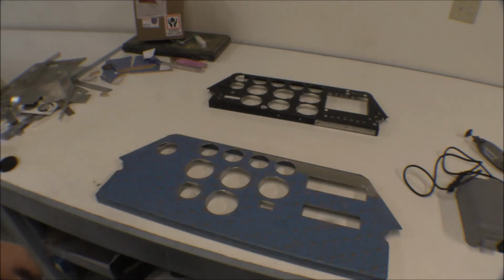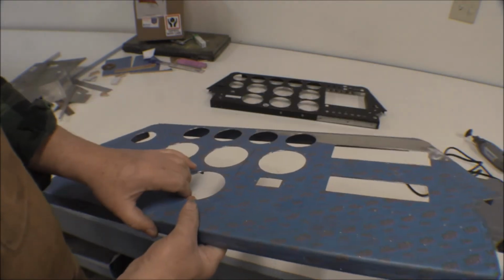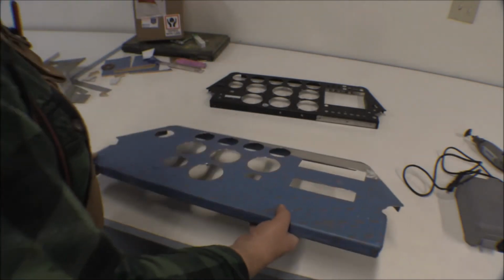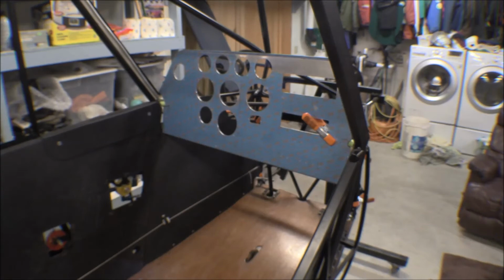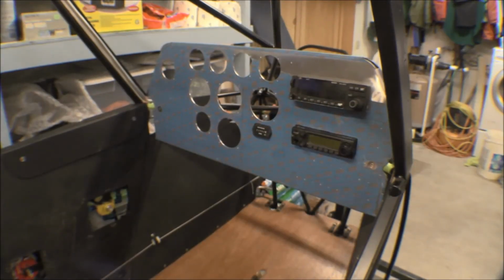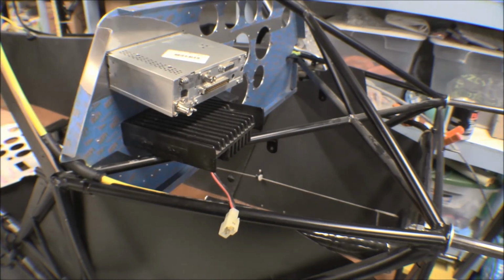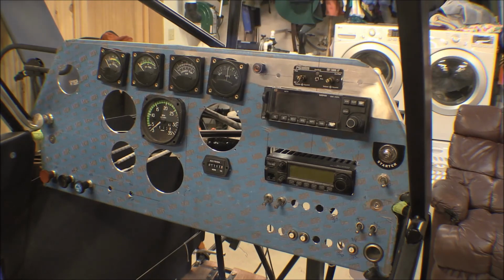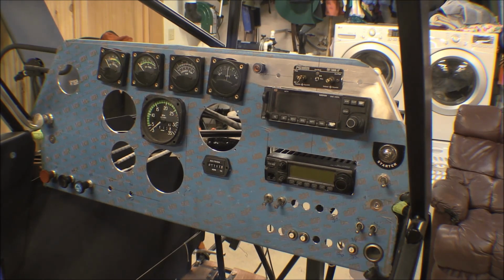Piper Supercub Widebody refurbishment: instrument panel fit-up